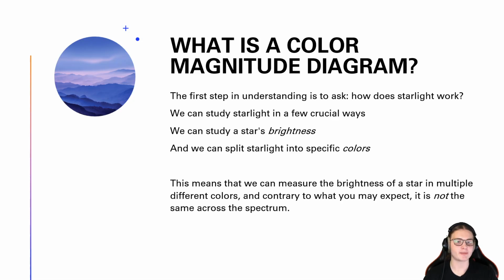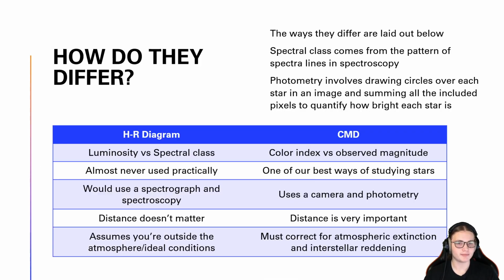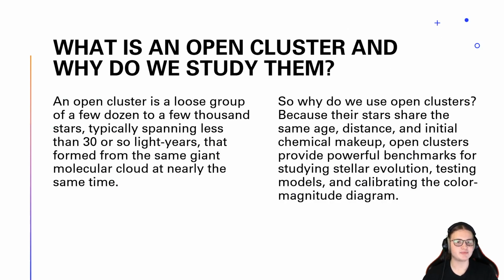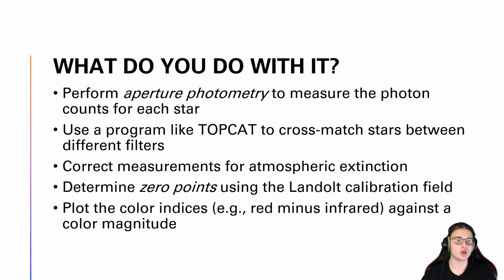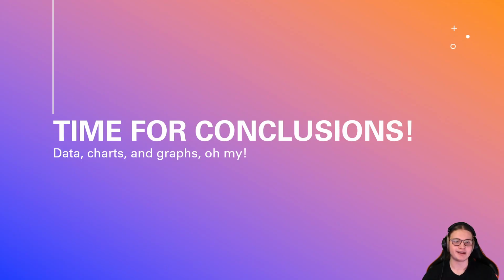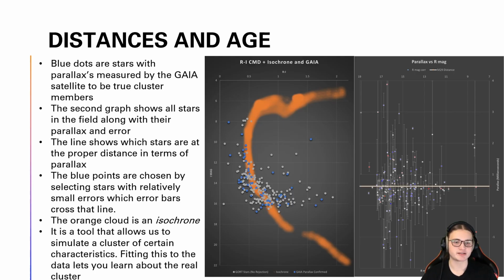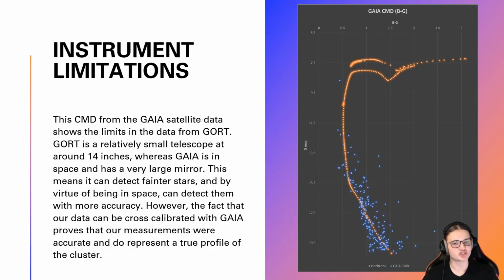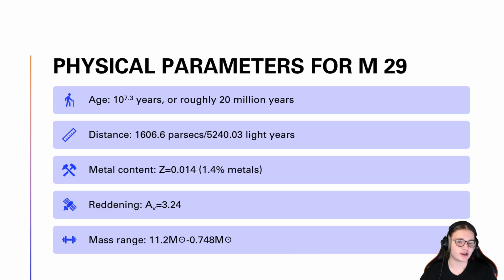August Norman N3 Presentation